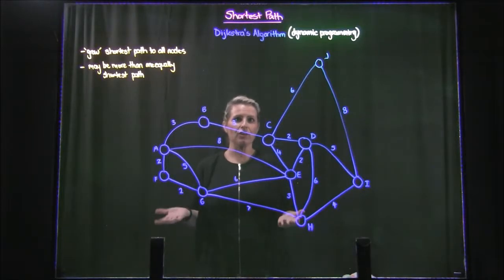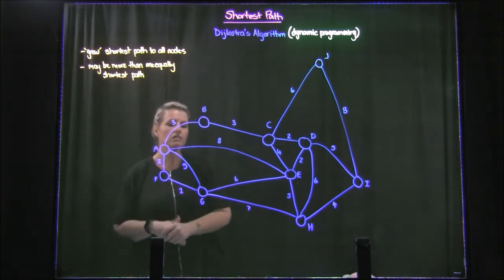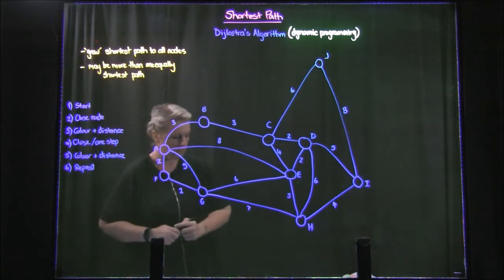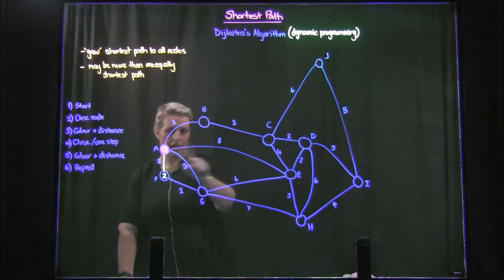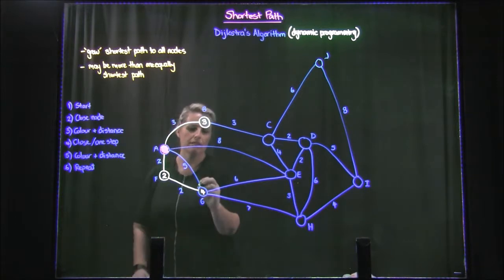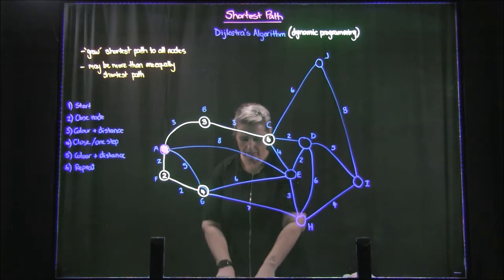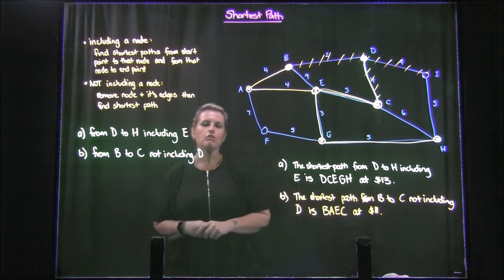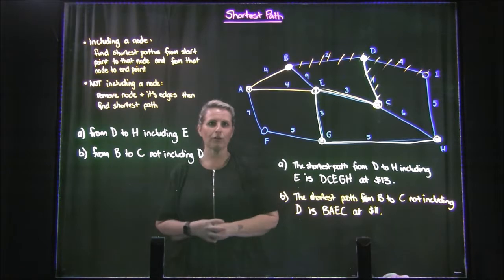Shortest Path in a Network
Year 12 Mathematics A (Australia) QCAA